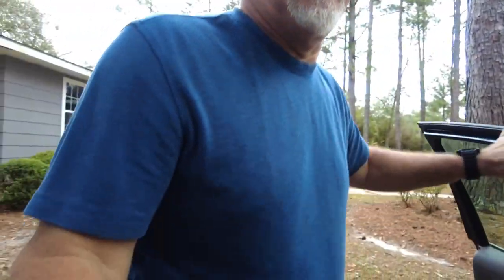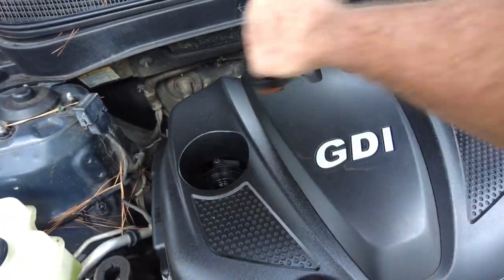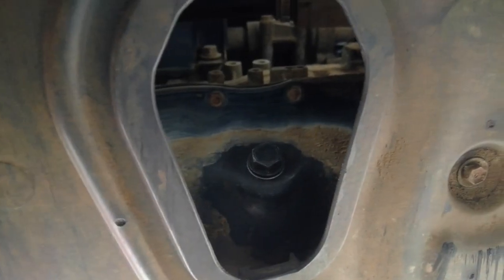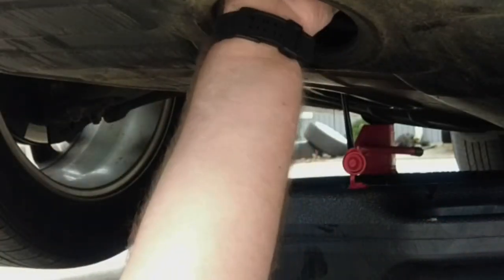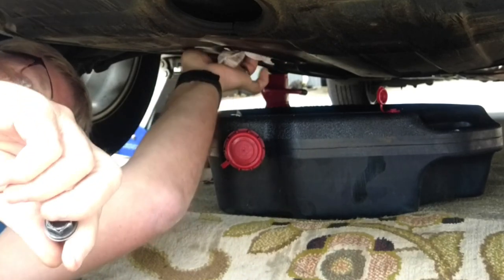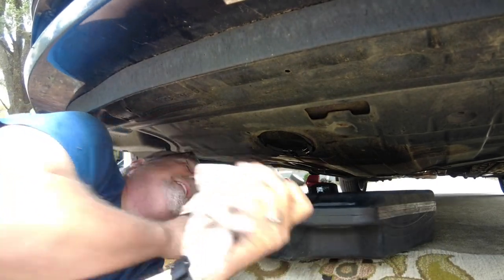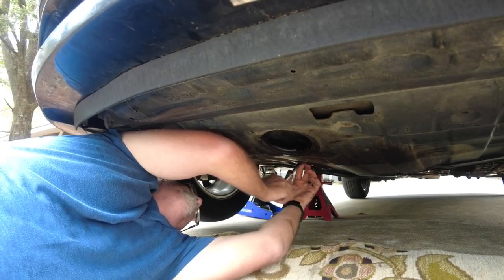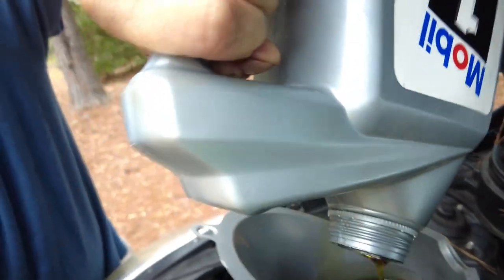How long? does it really take to change the oil in your driveway on a Hyundia Sonata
I time myself to see how long it takes to change the oil in my 2011 Hyundia Sonata. I start the clock with the car parked in the yard and the engine cold. I then get all of the tools (jack, jack stand, oil, wrenches and rug) from the carport and barn. I change the oil and put away the tools. I then wrap up the video with a time.